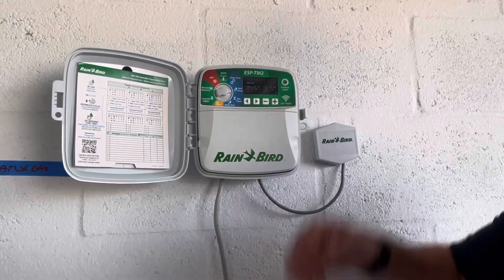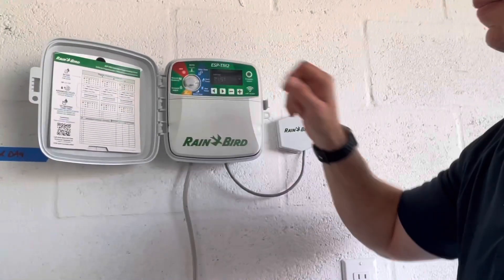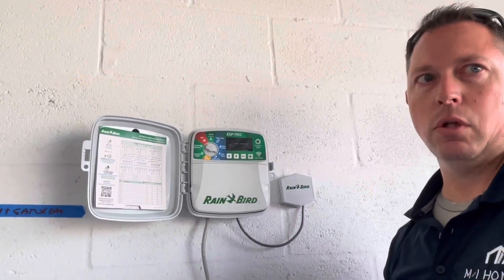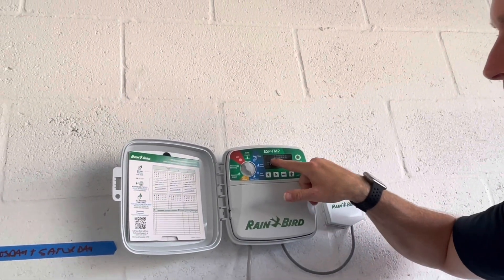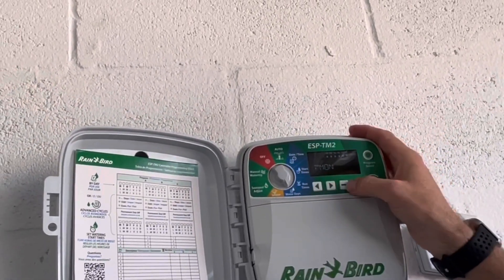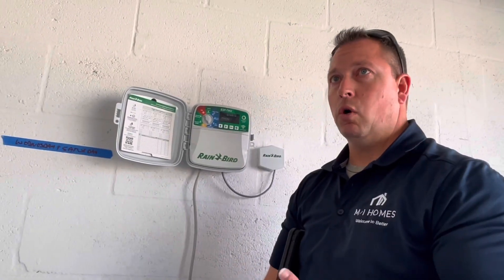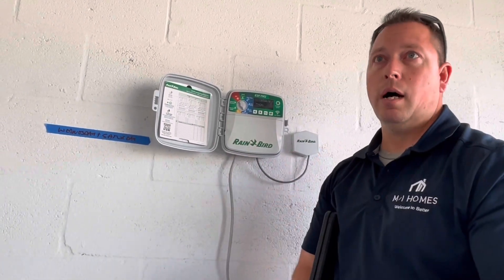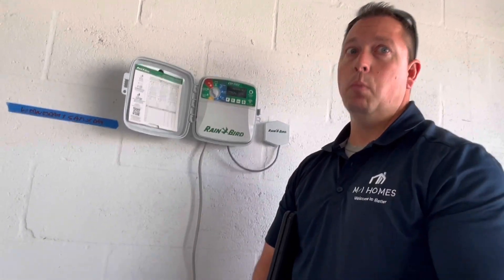How to setup Rain Bird Timer for sprinklers/Set days to Water/schedule Water Days/Rain Bird